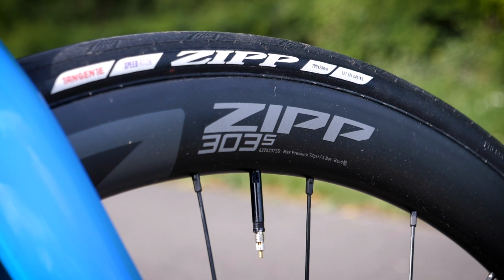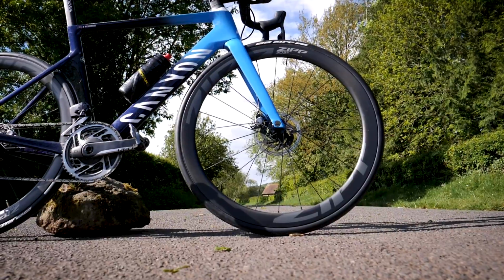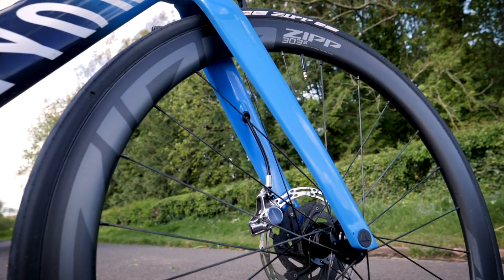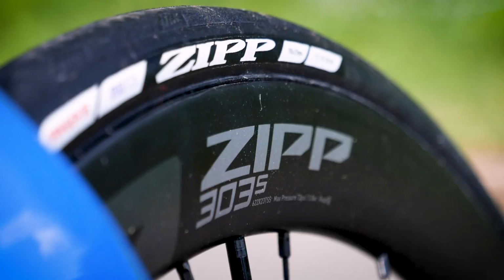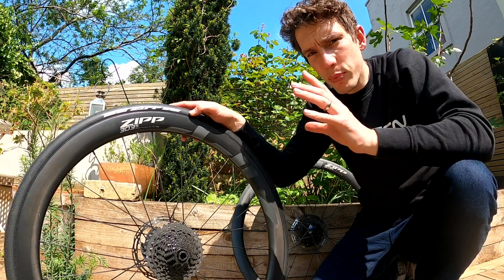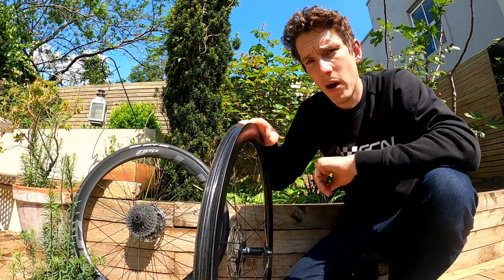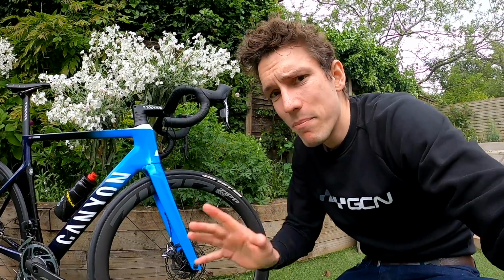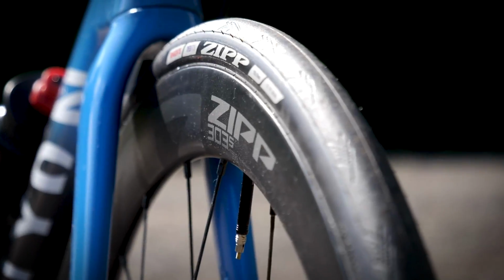New Zipp 303 S: Carbon Wheels That Are Lighter, Faster & More Affordable?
Zipp sent Si a pair of their latest carbon road bike wheels for him to take a look at in social isolation. They're the latest offering from the American company and depart from their previous models as Zipp have expanded their 'real world' aerodynamic testing which means that the wheels are a claimed 10 watts faster at 40kph. How have they done this? We take a look at all of the details about the new wheels...

We've partnered with Castelli, one of the world's most-loved cycling brands, to create the new official GCN Pro Team kit.

What do you think of the new Zipp 303 S wheels? Are they hot or not?

If you'd like to contribute captions and video info in your language, here's the